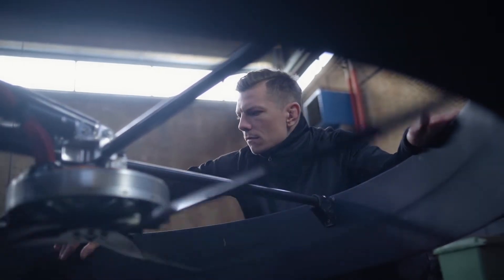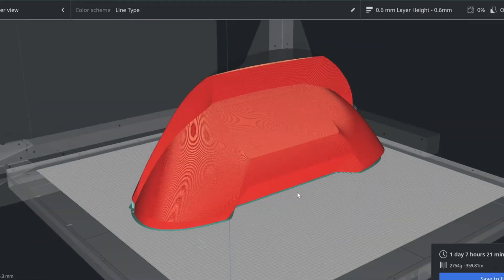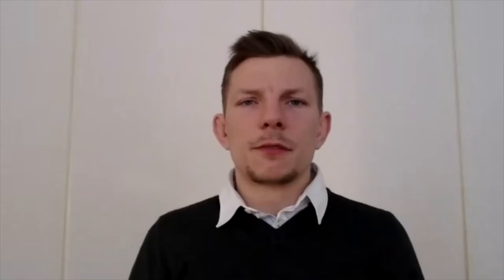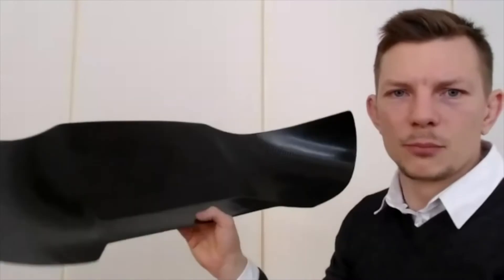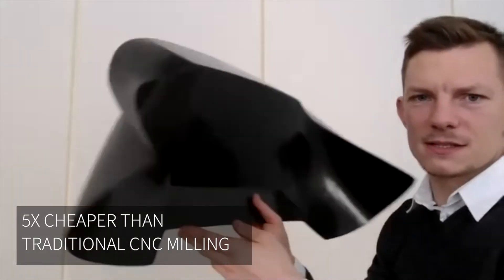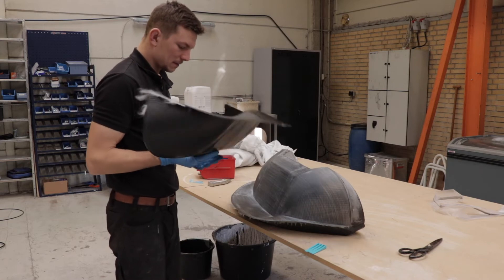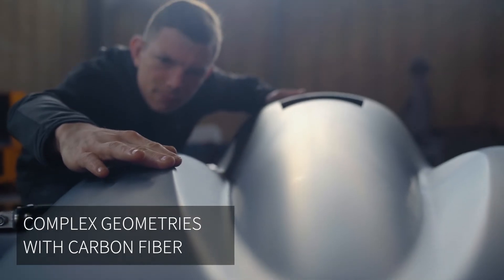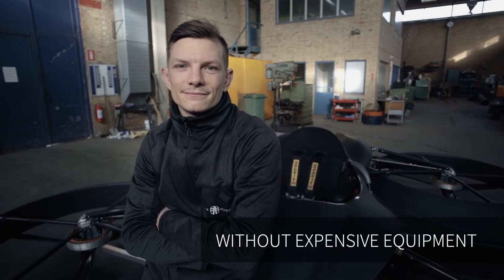Carbon Fiber Mold Making with 3D Printed Molds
How to Make Carbon Fiber Parts with Additive Manufacturing

Airflight uses prepreg carbon fiber parts to build their human-sized drones. See how they use BigRep machines to produce 3D printed molds for faster, cheaper carbon fiber fabrication

Large-scale CFRP patterns and molds are expensive, slow to produce, and complex shapes may not be feasible. Typical CNC milling of patterns wastes material and design iterations are expensive and time-consuming. Therefore, Additive Manufacturing can play a huge role in producing high-quality carbon fiber parts while reducing costs and lead times.

Aiflight.io 3D printed their carbon fiber molds in a 4 step mold making process. This way they could design their human scale drone in just 3 months.